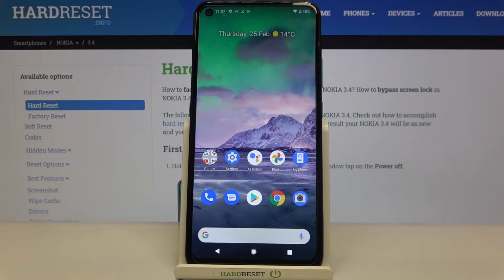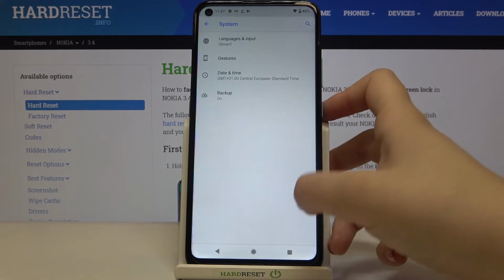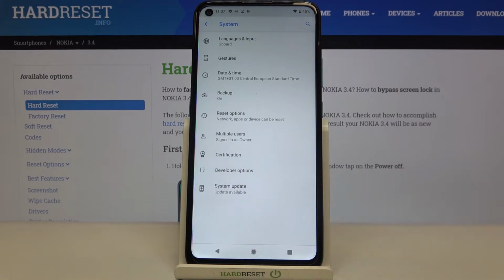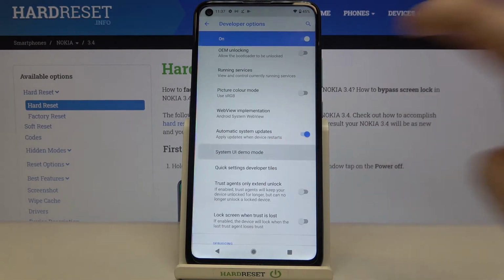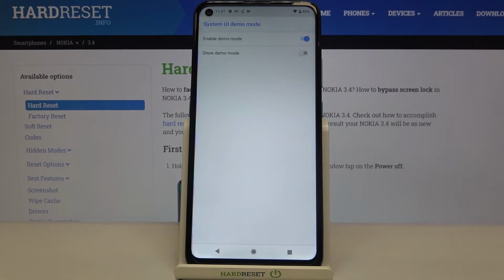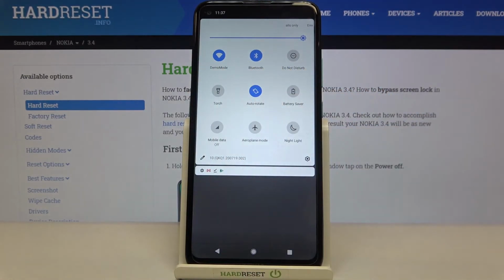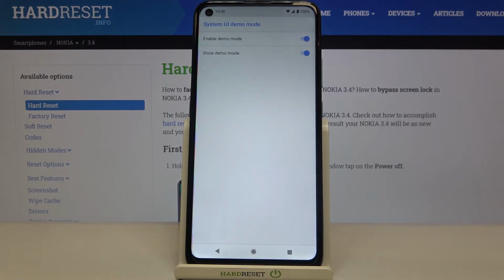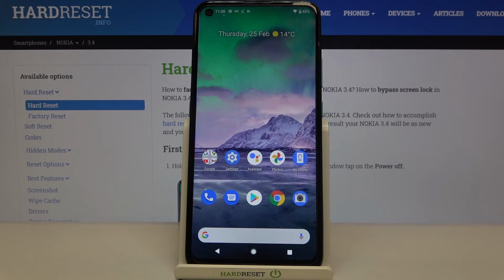How to Enter Demo Mode in NOKIA 3.4 – Access Demo Mode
Have you ever tried to get access to the hidden Demo Mode on your NOKIA 3.4 device? Check the instructions to find out an easy way to use Demo Mode on your smartphone. Follow the introduced steps, and you will be able to learn how to enable demonstration mode with the secret functions. If you are interested, let’s directly jump to the tips that will help you to manage available options in Demo Mode on your NOKIA 3.4 device.

 How to enable Demo Mode on NOKIA 3.4? How to open Demo Mode on NOKIA 3.4? How will NOKIA 3.4 work in Demo Mode? How to use Demo Mode on NOKIA 3.4? How to turn on Demo Mode on NOKIA 3.4? How to activate Demo Mode on NOKIA 3.4?